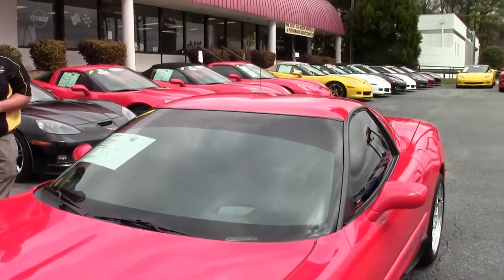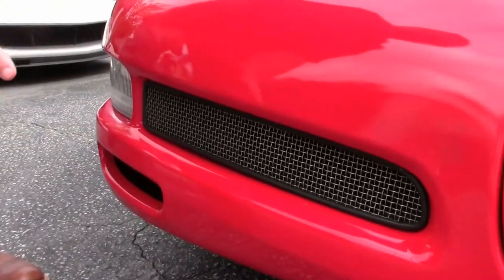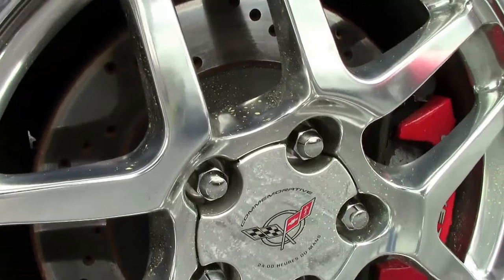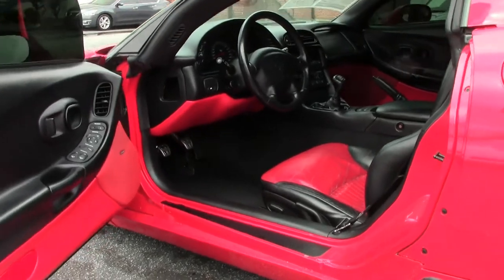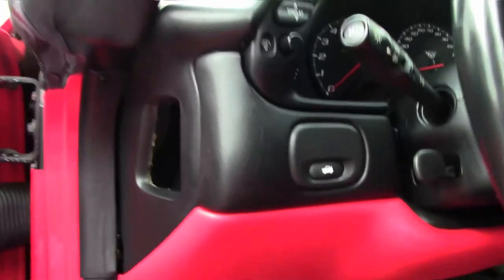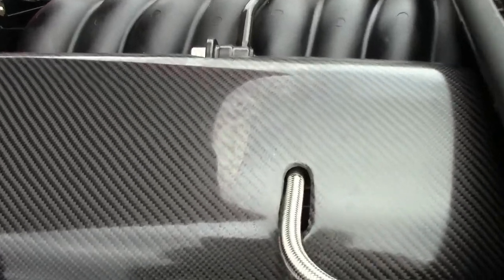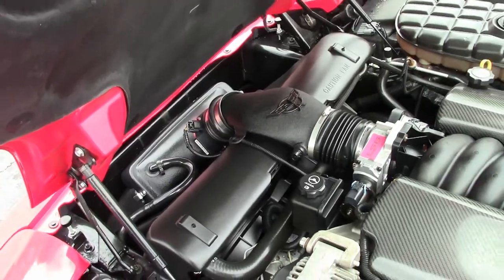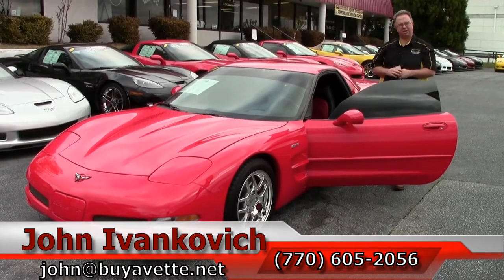2004 Corvette Z06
2004 Corvette Z06 For Sale

Torch Red exterior, Red interior.

410hp LS6 engine, 6 speed manual transmission, posi rear-end.

Coming with a clean Carfax and 61,360 miles, this 2004 Corvette Z06 is in good condition. This car's paint is good-vg, with a great shine. Added GM '04 Commemorative Edition Z06 wheels are vg-exc, and Continental Extreme Contact tires show an average of 9/32nds tread depth remaining. The interior of this 2004 Corvette Z06 shows a good condition steering wheel, good-vg seats, and vg-exc center console and door panels. Other additions to this car include a cold air intake, short throw shifter, window tint with windshield banner, polished exhaust filler plate with Z06 logo, and cross drilled brake rotors. This car features a corrosion-free subframe. Z06s with Red interior are not easy to come by, call us before this one's sold! 61K Miles.